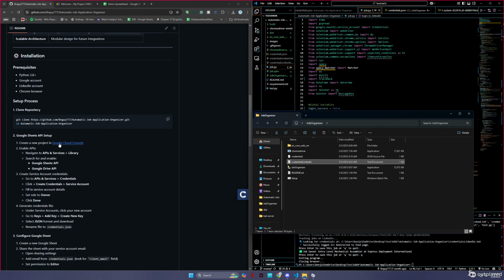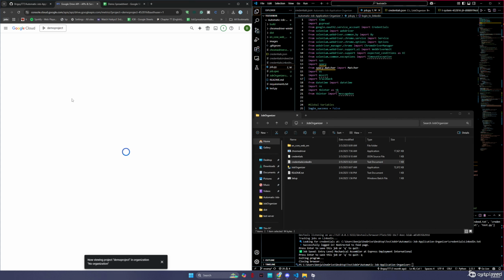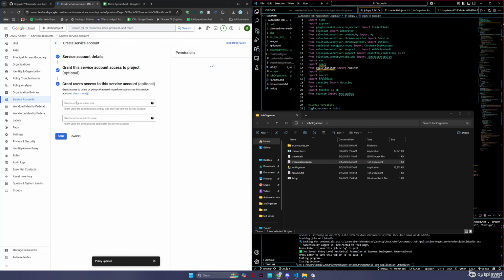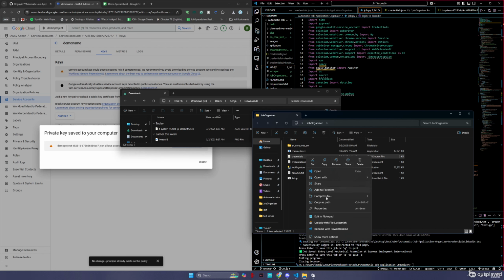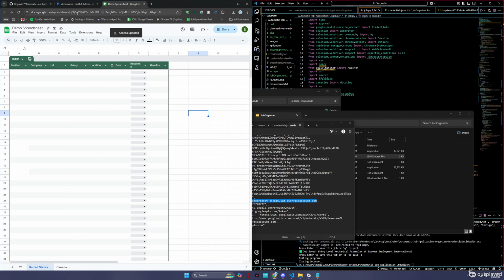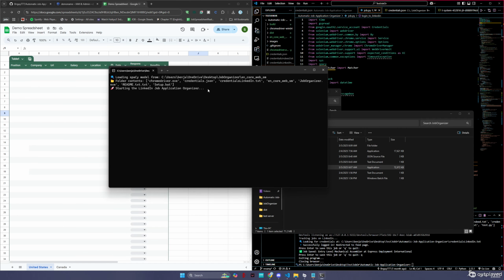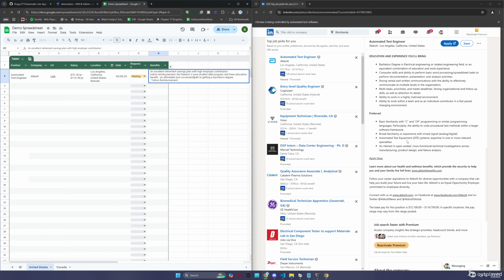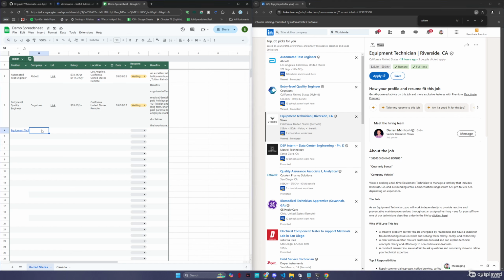Automatic Job Application Spreadsheet Organizer Installation and Demo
Installation guide on running my Python script program that allows you to log jobs on a spreadsheet in under 2 seconds, eliminating manual tedious tasks.